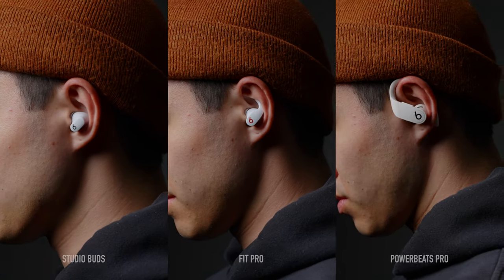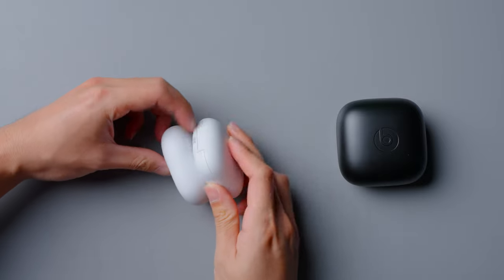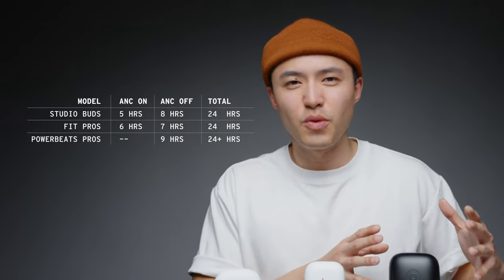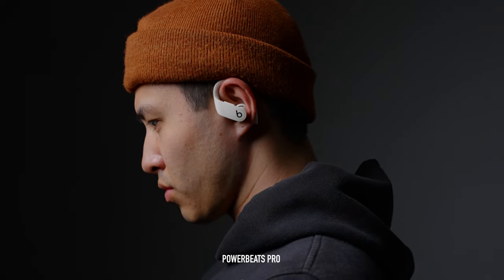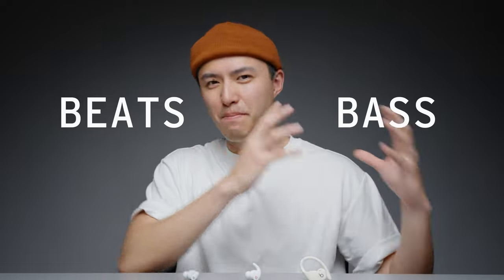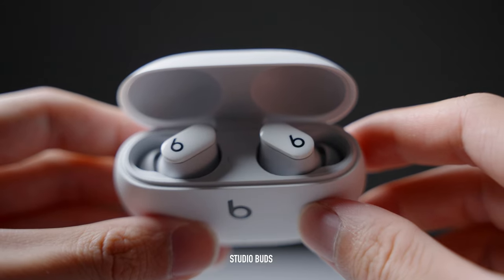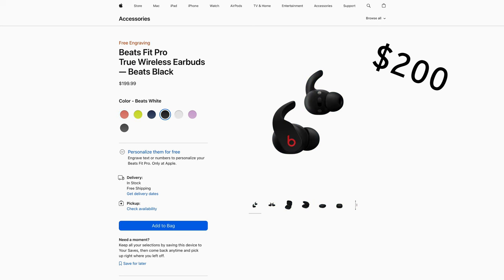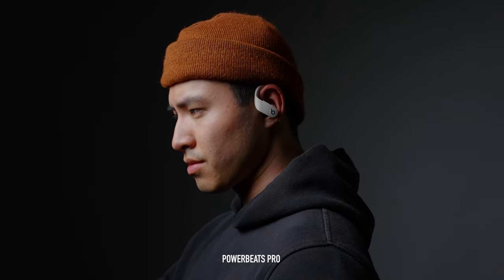Beats Earbuds Comparison: Are They Any Good?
📍  //  Links
• Beats Studio Buds
• Beats Fit Pro
• Beats Powerbeats Pro